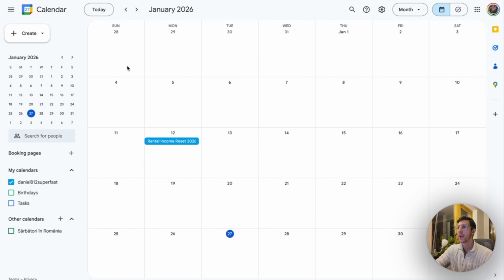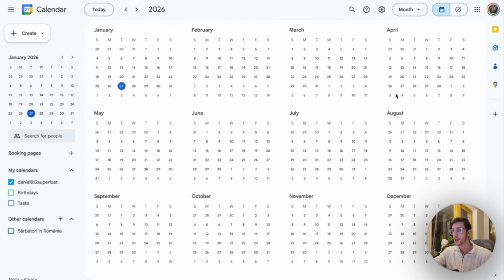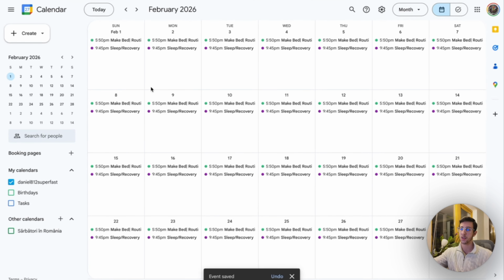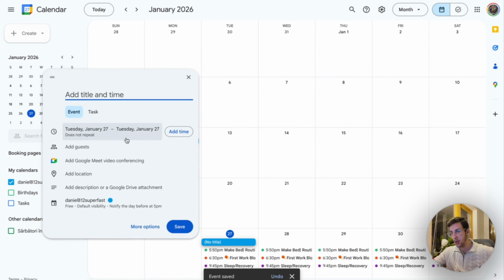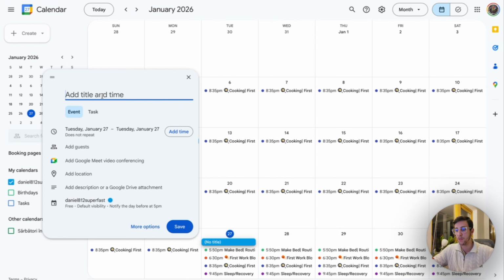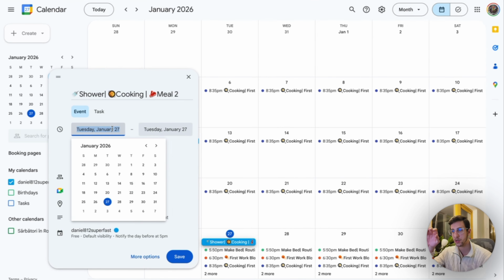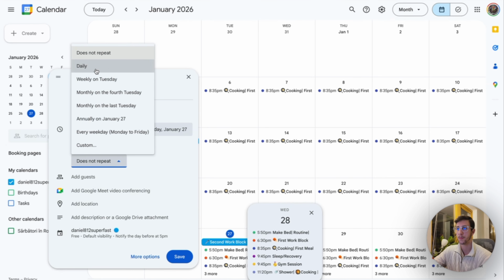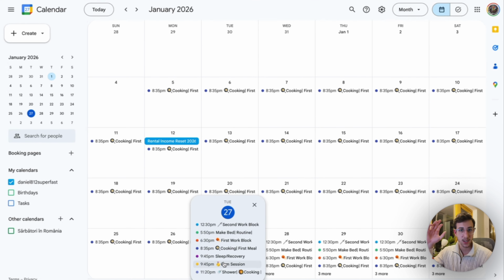Why You're Ambitious but Going Nowhere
I was never lazy. I was just lost.
Ambitious as hell, but no matter how hard I worked, nothing seemed to move forward.

Waking up late, scrambling through the day, overthinking every decision, then ending the day mad at myself for wasting it.

Anxious. Frustrated. Stuck.

I thought more discipline was the answer. I thought I just had to “want it more.”
But the truth is, without structure, ambition will eat you alive.
When I started planning my days, everything changed.
Clarity. Peace. Real progress.
This video isn’t just about Google Calendar. It’s about taking control of your life.
Because if you fail to plan… you’re planning to stay stuck.

💬 DM me “REBUILD” if you're ready to get in the best shape and health of your life
No vices. No brain fog. Just energy, vitality, and purpose.